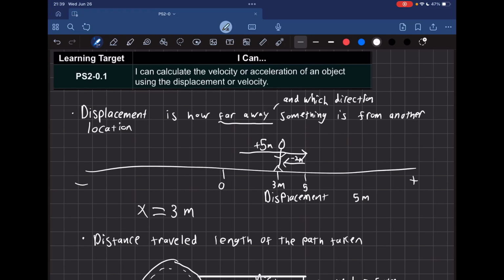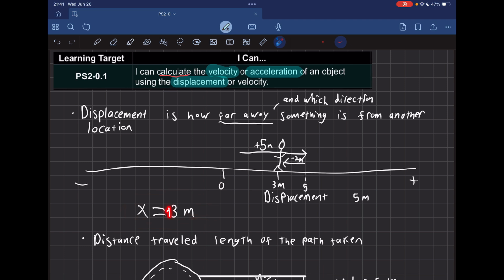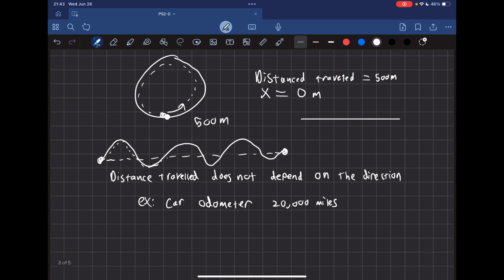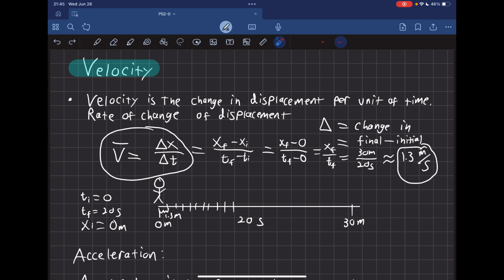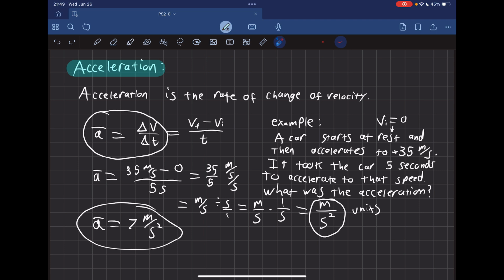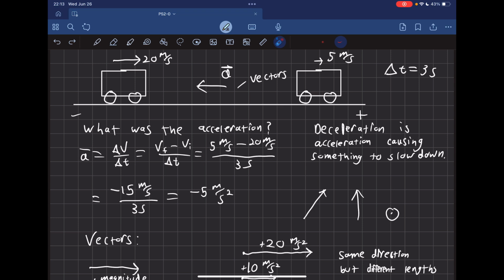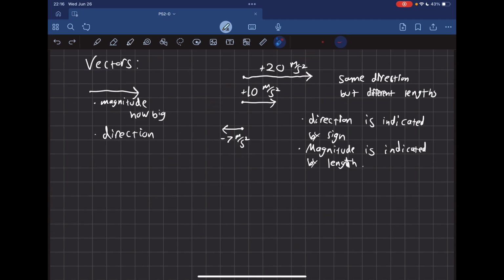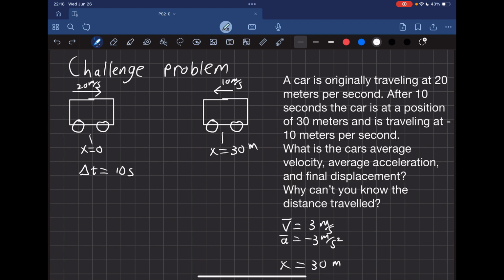PS2-0.1 Displacement, velocity, and acceleration